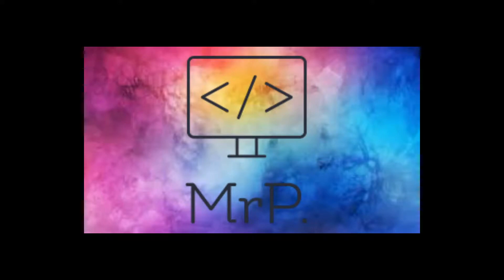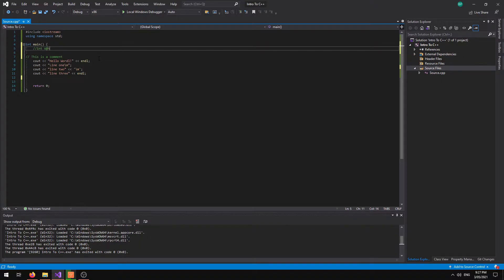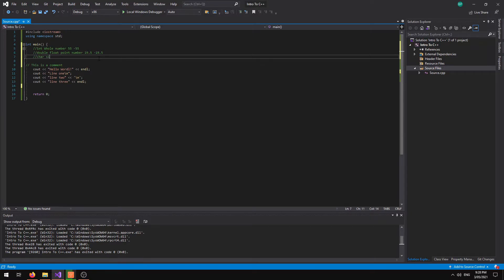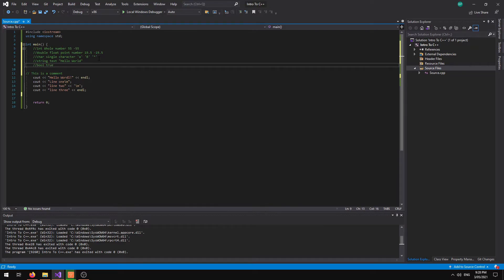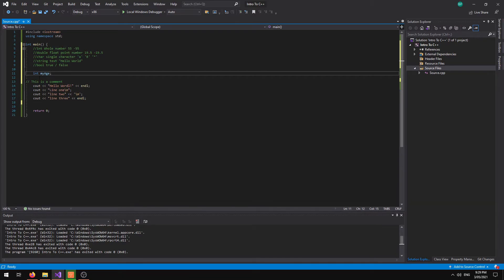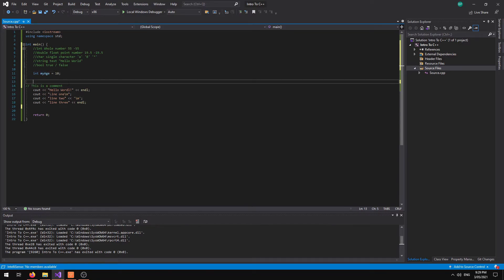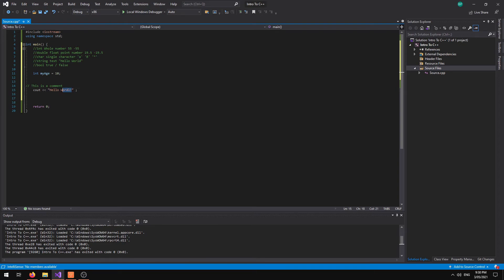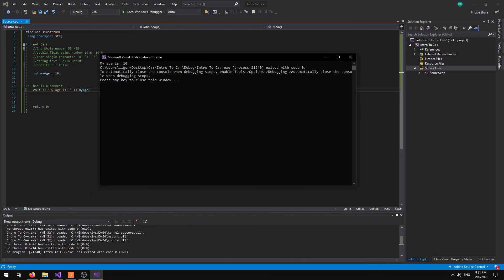C++ - Variables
This video is a quick introduction to the most common variable types uses in C++